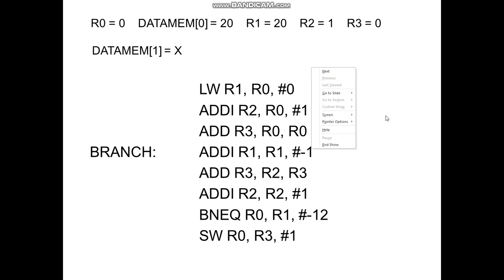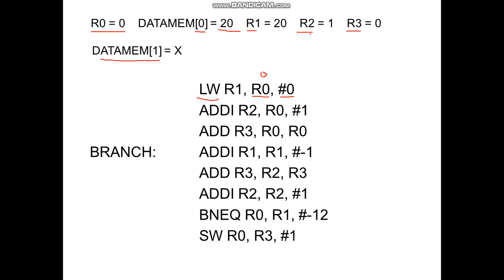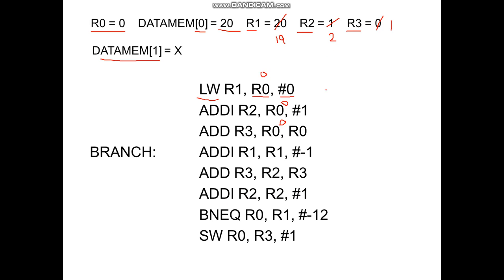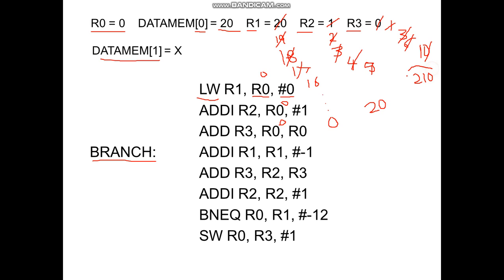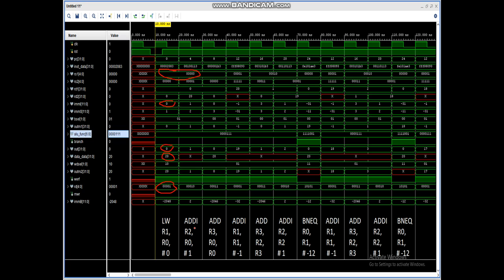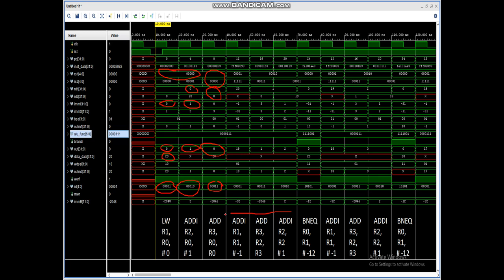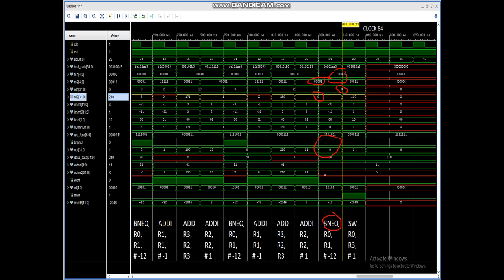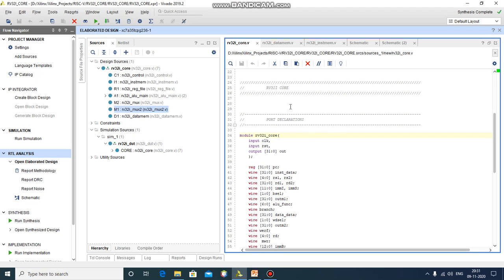Project 1: RISC-V CORE RV32I - Ep3 | Sum of First N natural numbers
In this video, we have written a program to calculate the Sum of First N Natural numbers, using the RV32I processor. We have also discussed the simulation results. In the next video, we will run a program to implement the Multiply and Accumulate (MAC) Instruction.